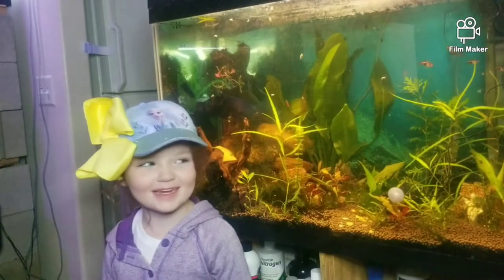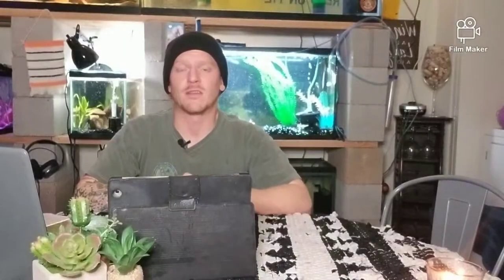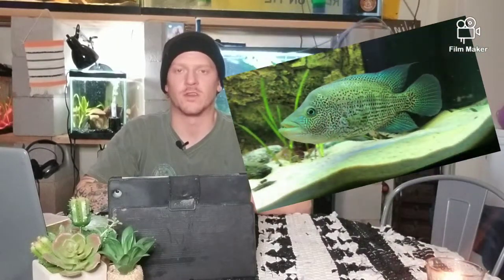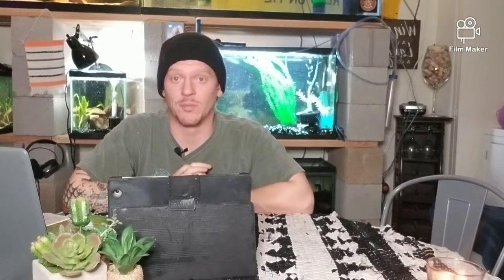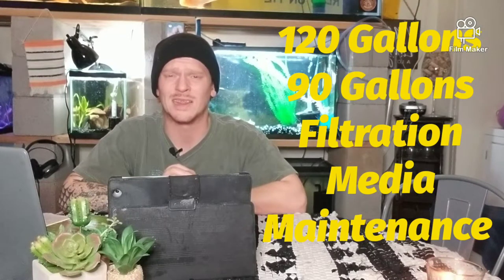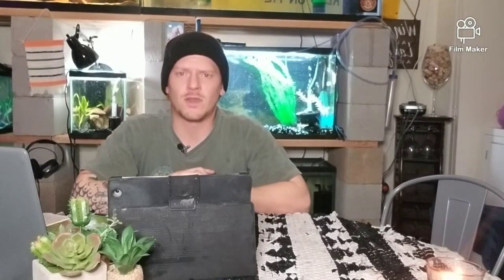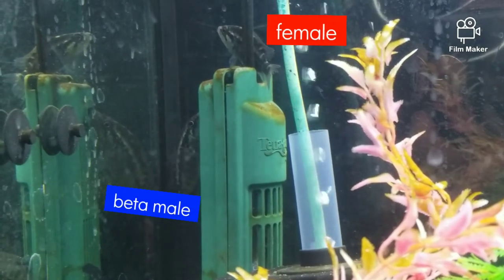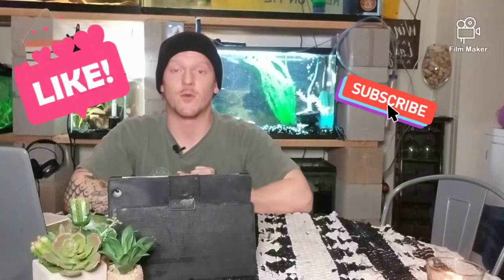Dovii Cichlid Intro